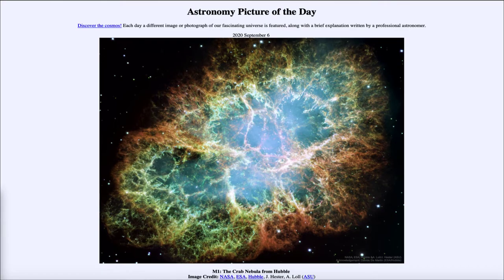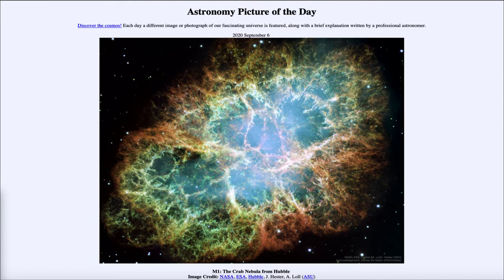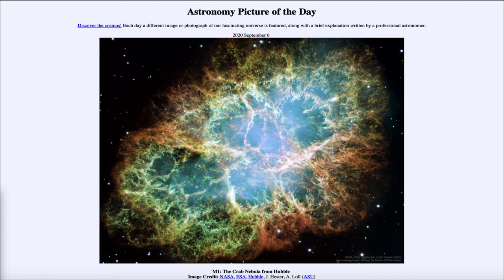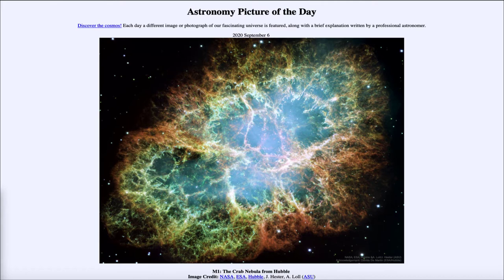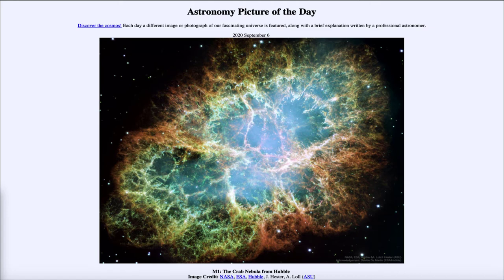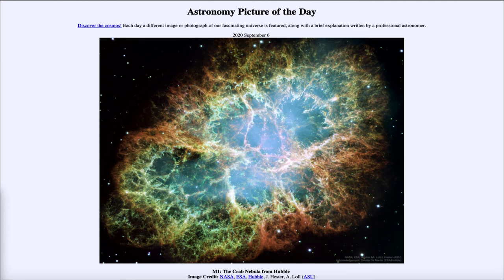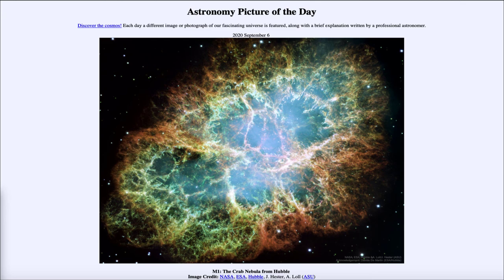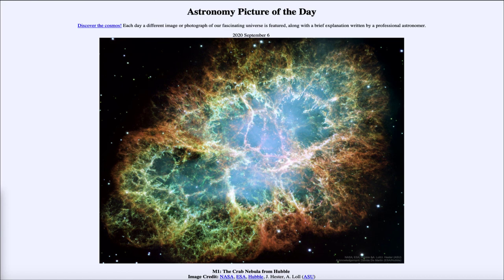2020 September 06 - M1: The Crab Nebula from Hubble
In today's image, we see The Crab Nebula, the remnant of a star seen to explode back in 1054. Over nearly a thousand years, the material has expanded outward into space. It will eventually help to enrich the interstellar medium with heavier elements.